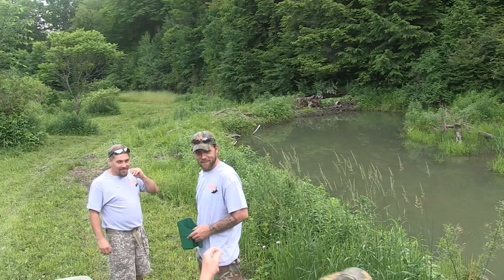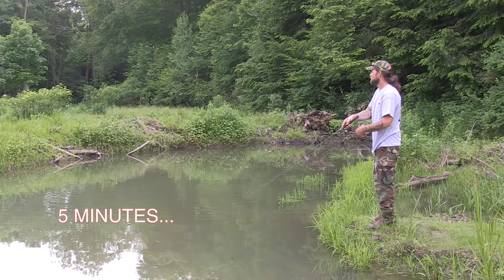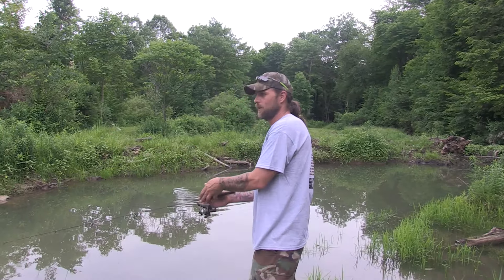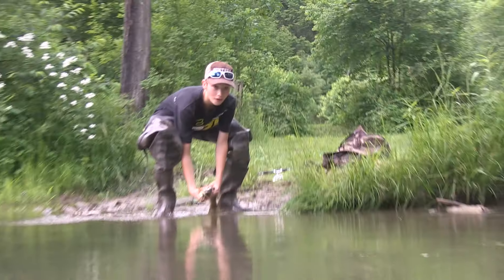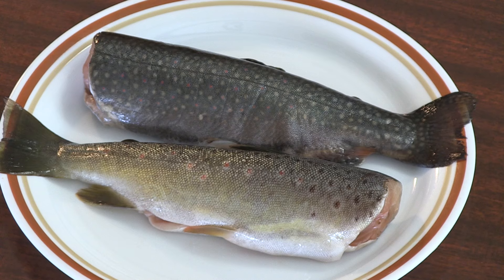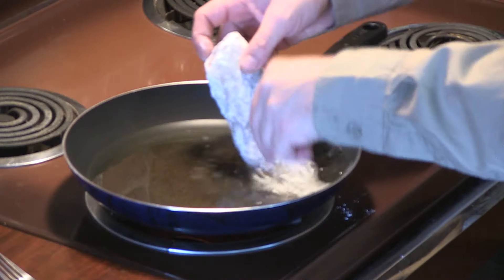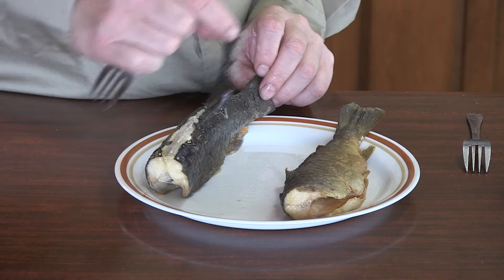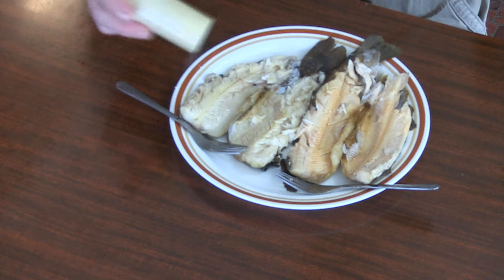A sharp hook & Pan fried trout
Taken from The Future of Hunting TV Show. A little goofing around and then a simple and delicious recipe for trout. We hope you enjoy.